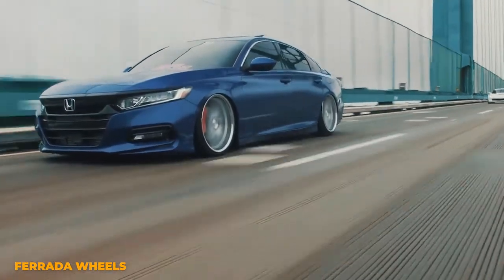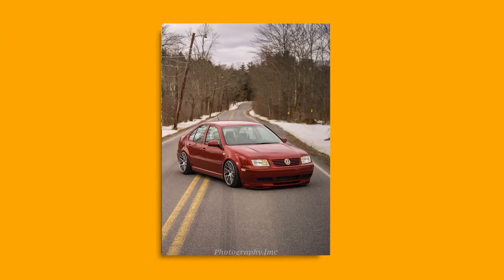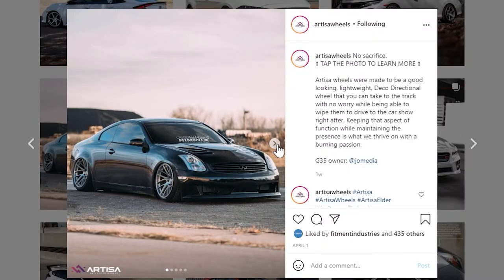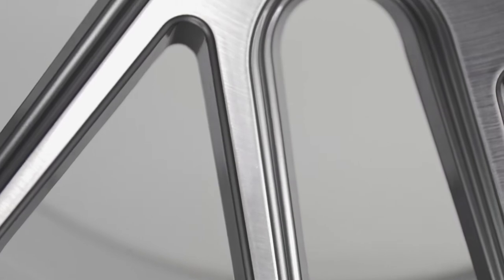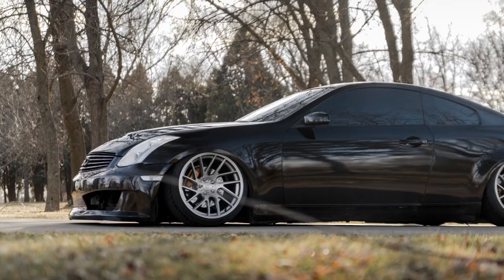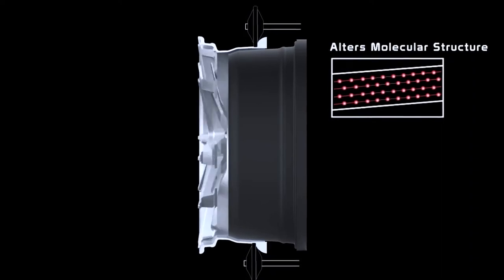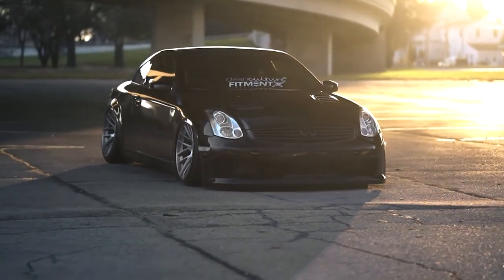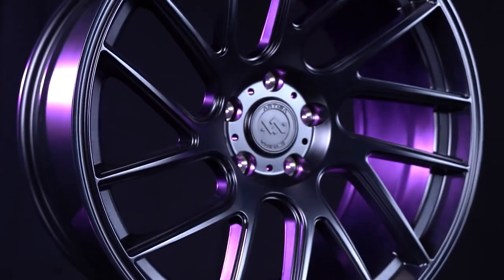Wheel Review: Artisa Elder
In this video we showcase the wheel that brings function, presence, and passion, the Artisa Elder